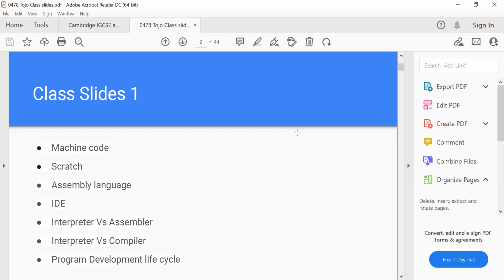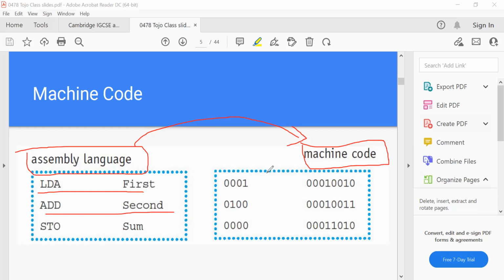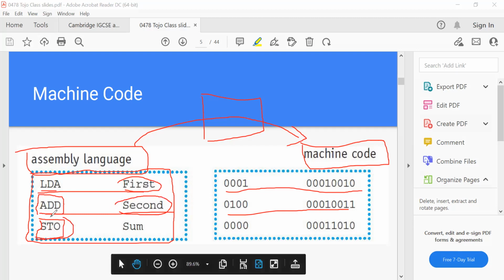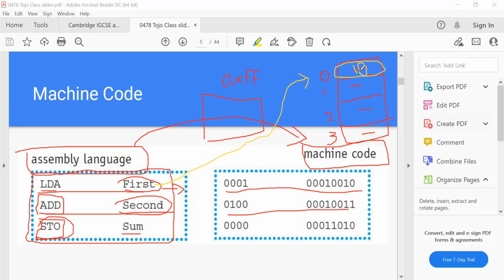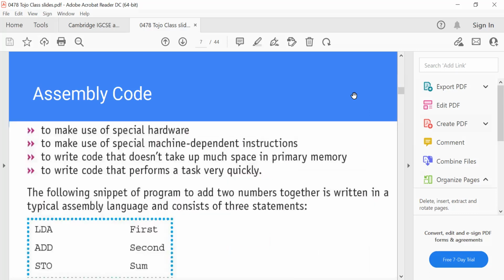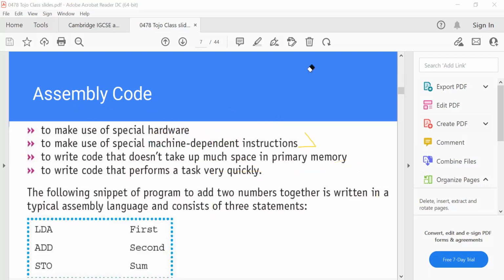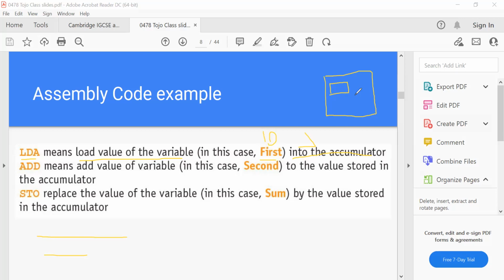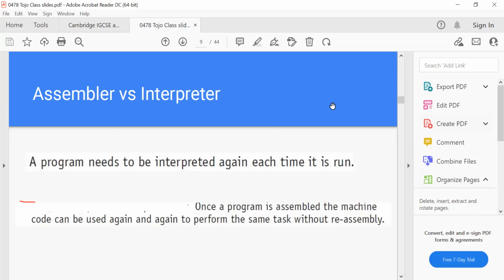0478 IGCSE video tutorial Class 2 (Part 1 Assembly / Machine Code) - Python tutor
Preparation for CS IGCSE 0478 / O-Level - Paper 2

Assembly Language
Machine Code